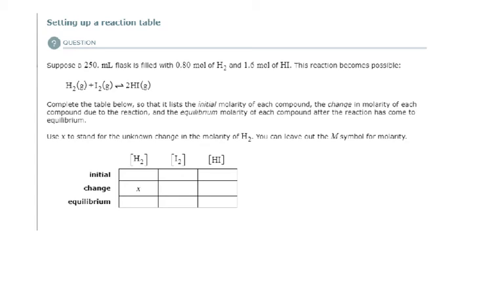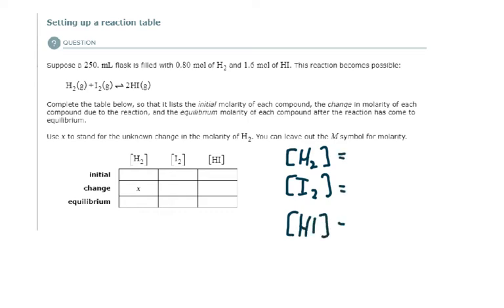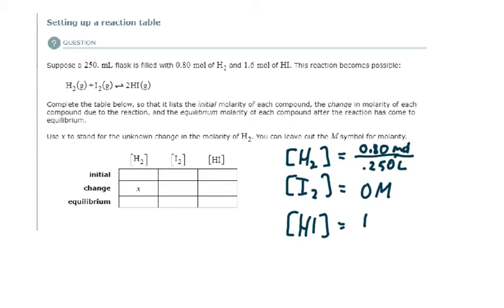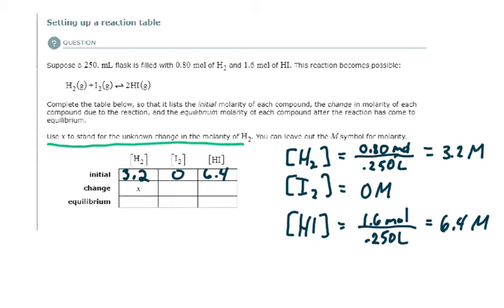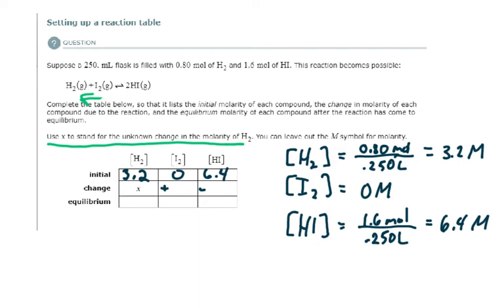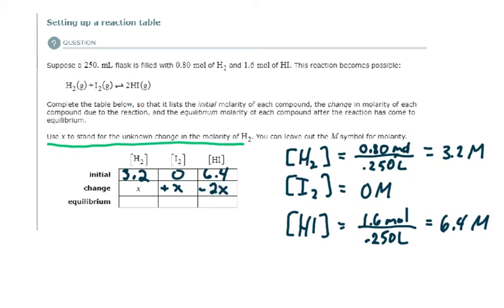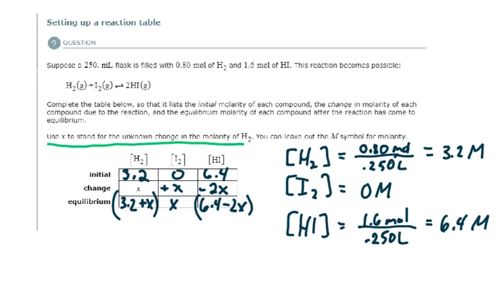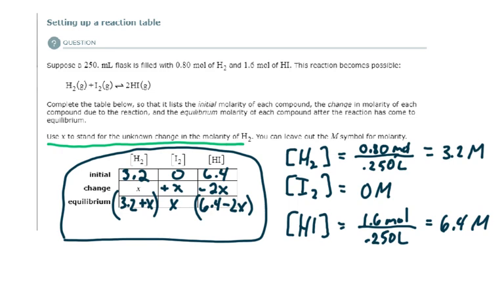ALEKS - Setting up a reaction table (Example 2)